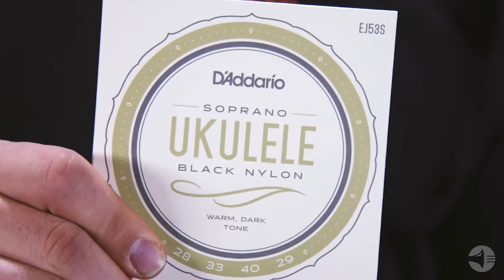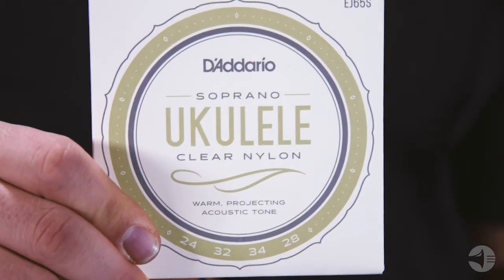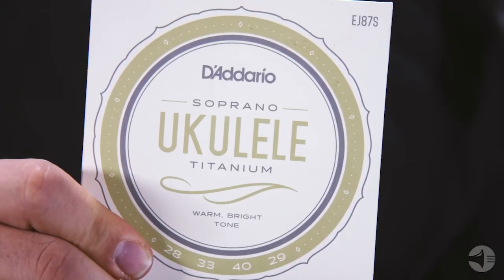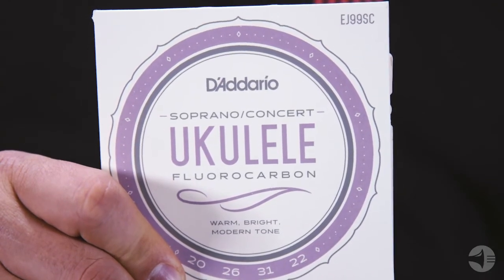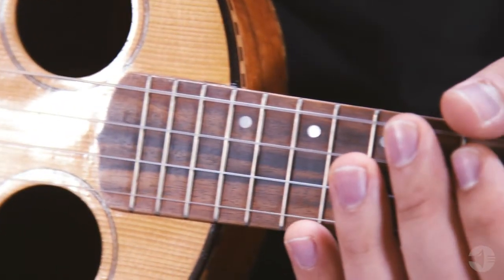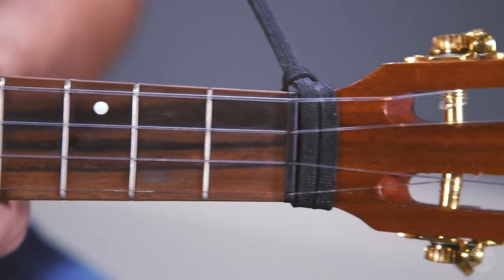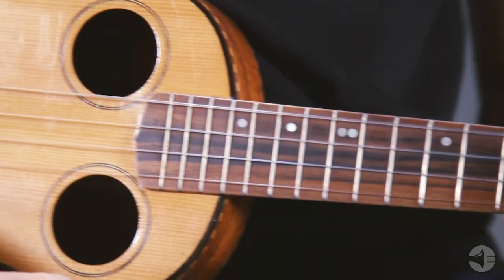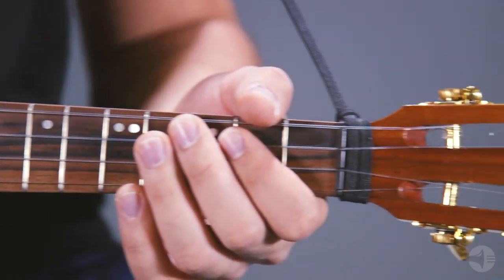D’Addario Soprano Ukulele Strings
Offering five different material types for all size of ukuleles and one set for bass ukulele, D’Addario Soprano Ukulele Strings are the player’s choice no matter what style of music you play.

For soprano, concert, tenor or baritone, D’Addario Soprano Ukulele Strings are available in traditional Hawaiian Black Nylon, Nyltech, Clear Nylon, Titanium and Fluorocarbon.

Features:

• Five different material types for all size ukuleles
• The player’s choice
• Available in traditional Hawaiian Black Nylon, Nyltech, Clear Nylon, Titanium and Fluorocarbon

SKU
SKU
SKU
SKU
SKU
SKU